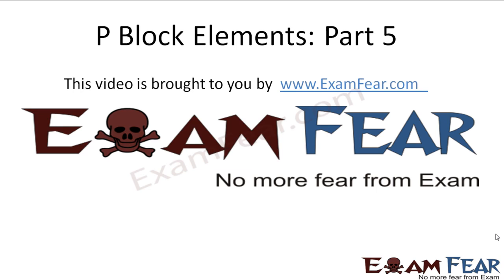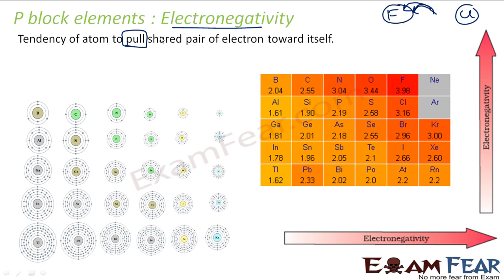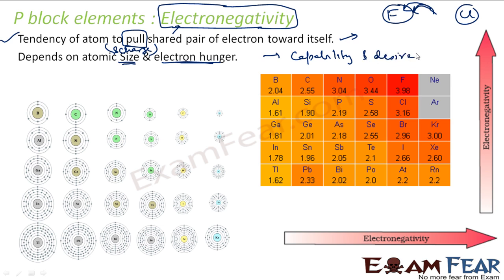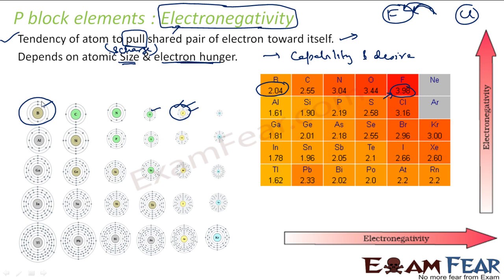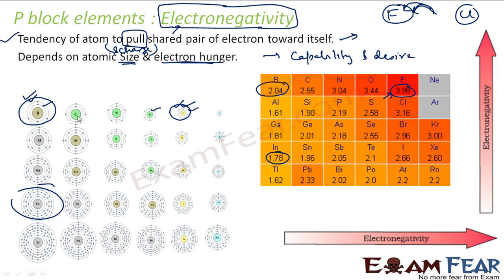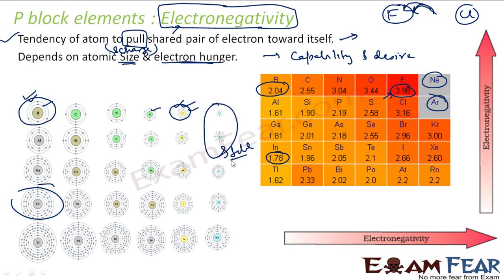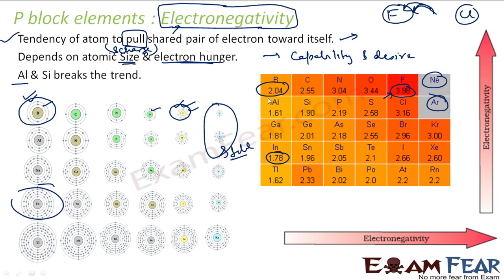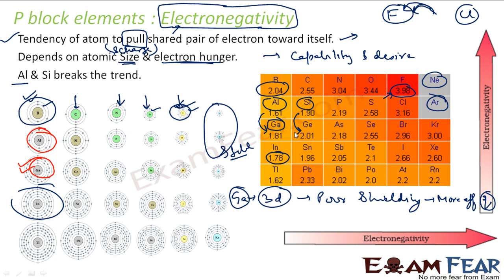Chemistry P Block Elements part 5 (Trends Electronegativity) CBSE class 11 XI